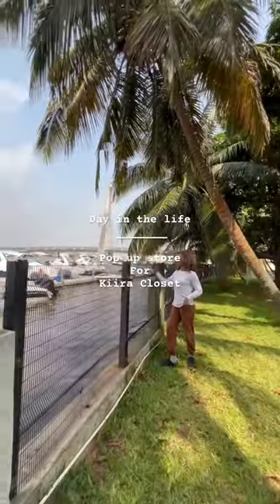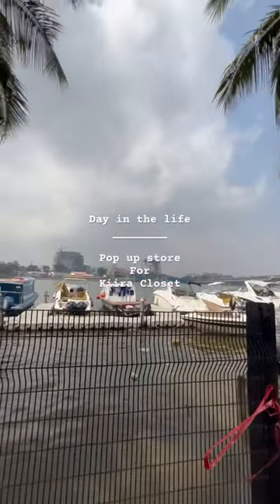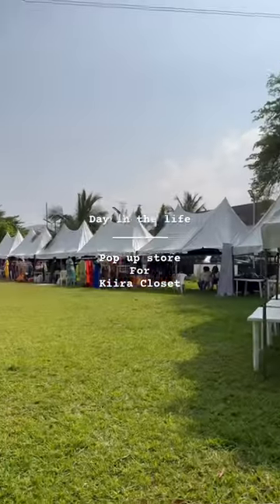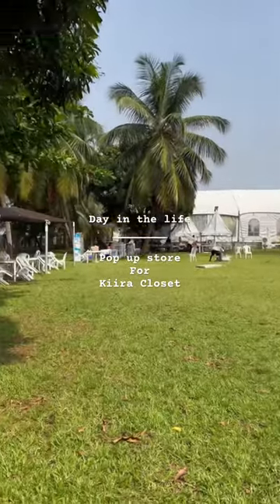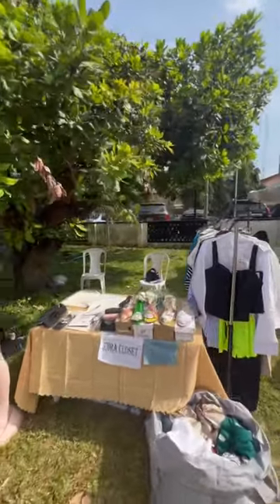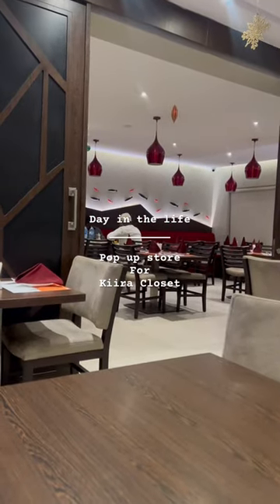Day in the life - pop up store for kiira closet @kiiracloset